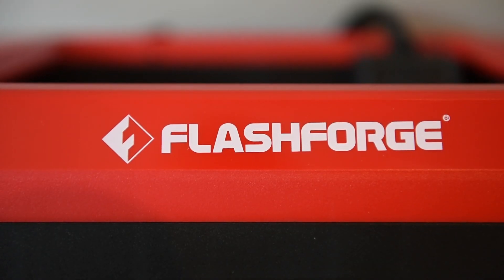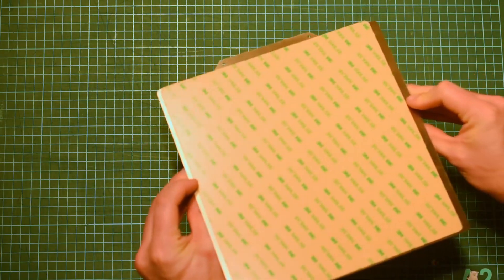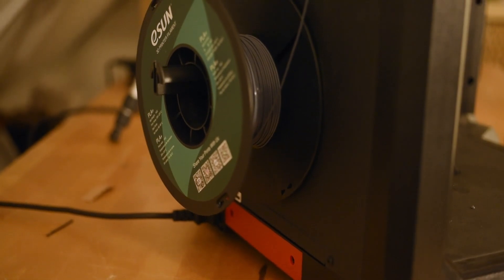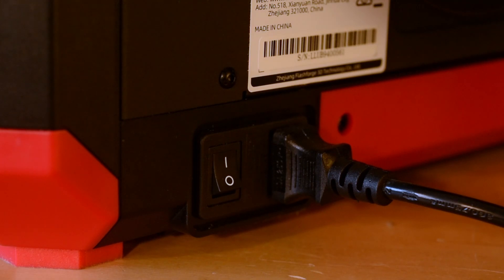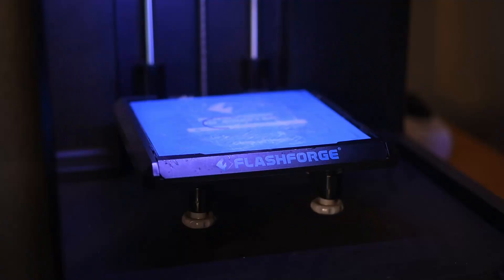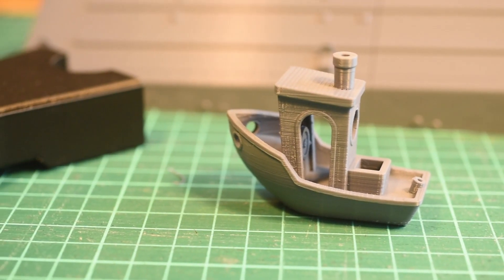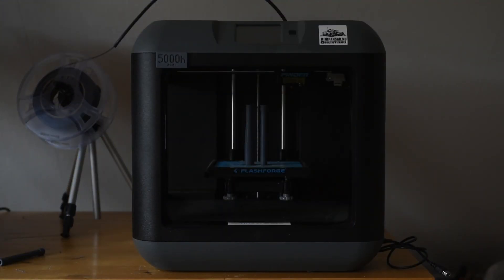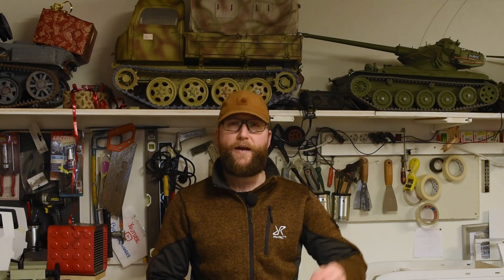3D-Printer review - the Flashforge Finder 3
A while ago, Flashforge sent me their new Finder 3. Now, after over 600 hours of printing time, I have a good picture of how the printer performs and how it stands against its predecessor, the Finder. With a heated bed and a larger build volume, the Finder 3 is a worthy replacement to the mighty fun-cube that is the original Finder and that has produced parts for my models for over 5000 hours by now! But I do have some suggestions to Flashforge...